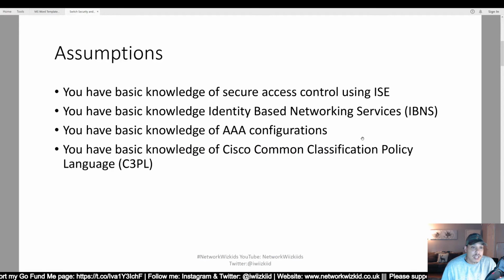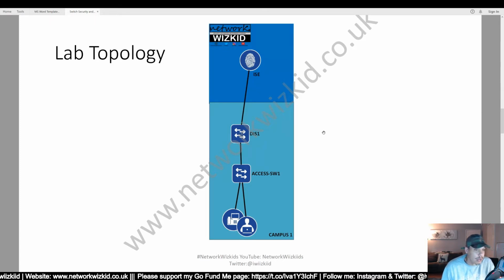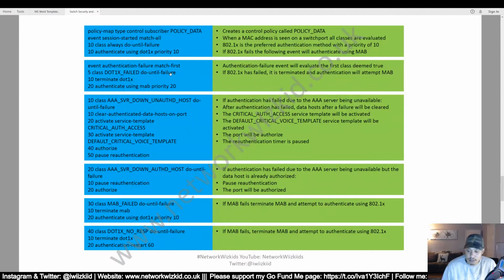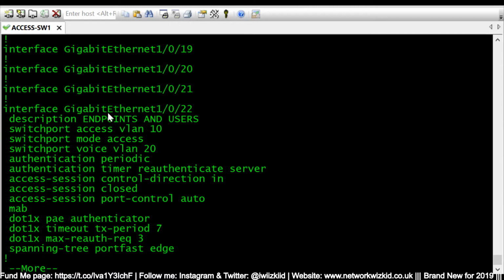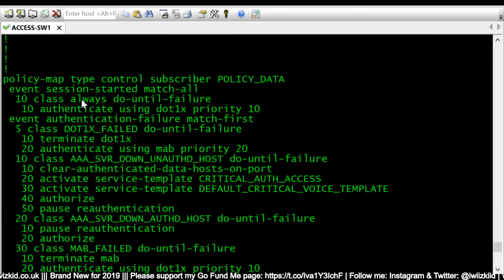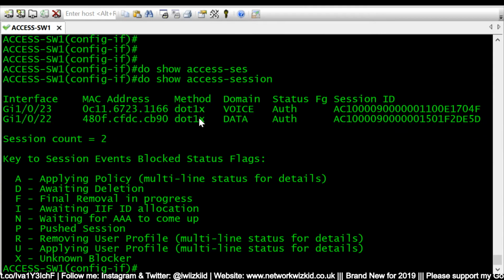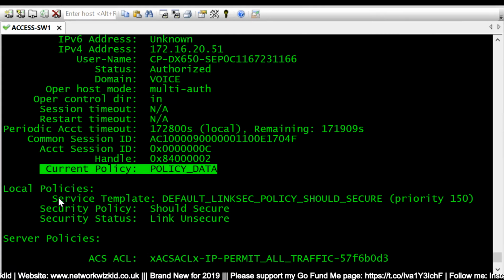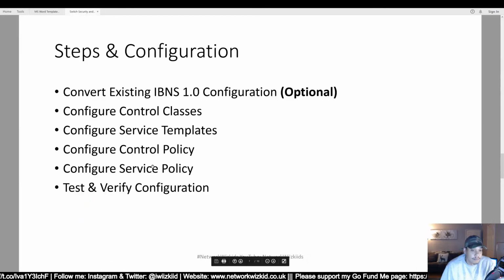KT S2 EP1 - Deploying IBNS 2.0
In the knowledge transfer session, we will take a look at Identity-Based Networking Services 2.0. We take a look at what IBNS 2.0 is and how we can configure it to provide secure network access to hosts that are required to authenticate before gaining network access.